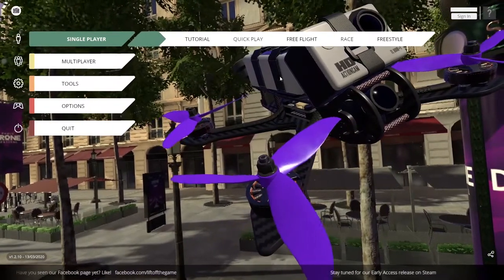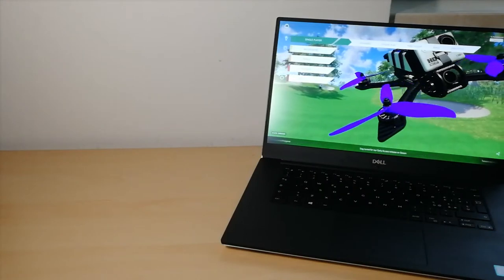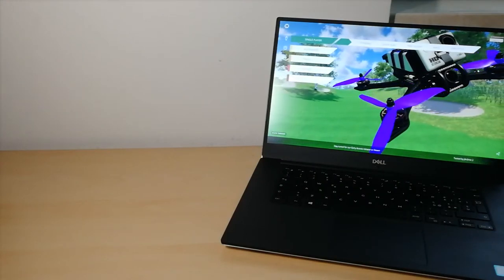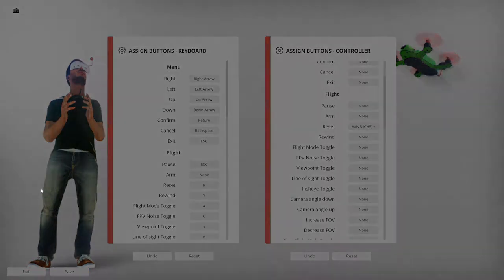LiftOff Workout Ep.1 - Stay FPV fit in this quarantine!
Hello people!
I'm stuck at home waiting for the end of this quarantine and I'd like to show you how I stay fit in FPV without fliyng for real.
This is my every day session (to be precise a part of it!) on Liftoff to preserve or even boost FPV freesyle skills. They are various exercises, and triyng to execute them perfectly could be the best training, instead of chilling around trying impossible things... even said that, it's funny too :)

FlyAlps